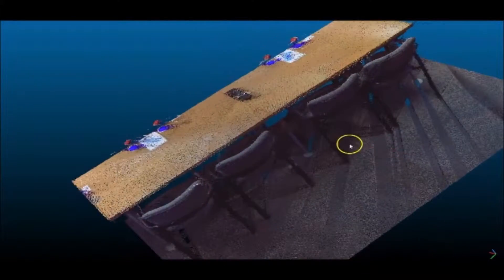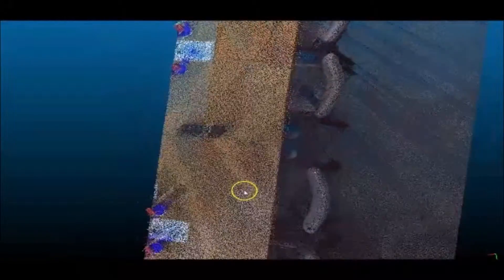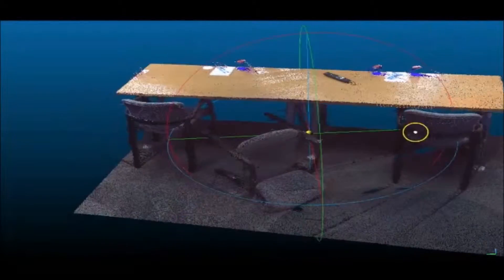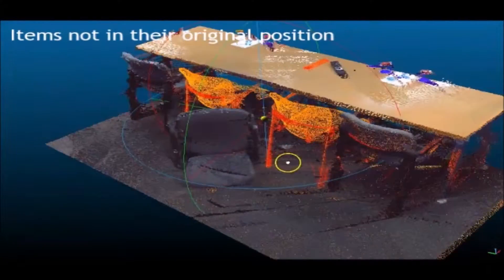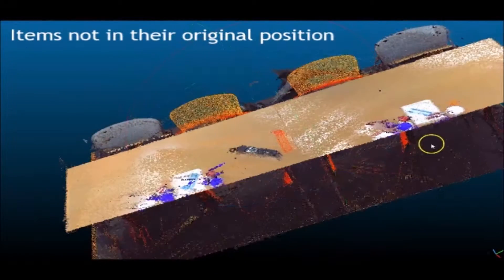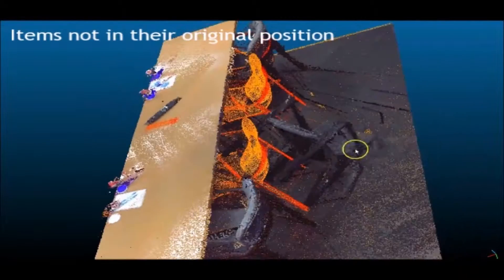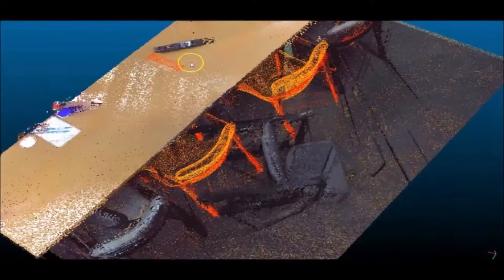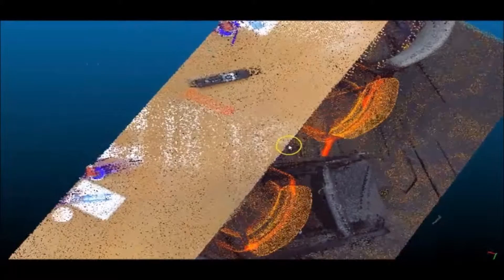Point Cloud Comparison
Comparison of 2 point clouds of the same area. Highlighting elements that have either moved or been removed from the scanned environment.